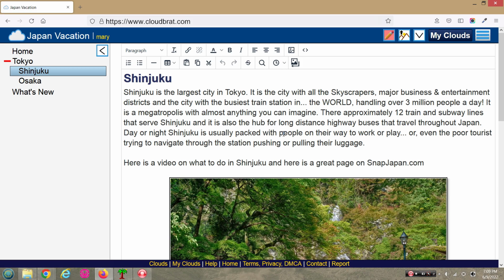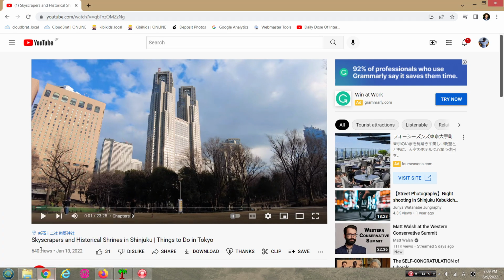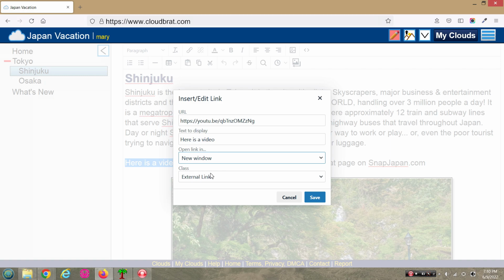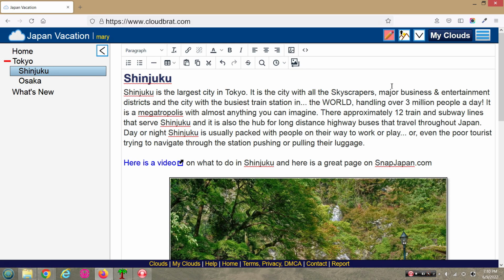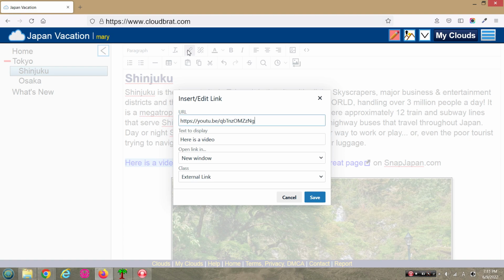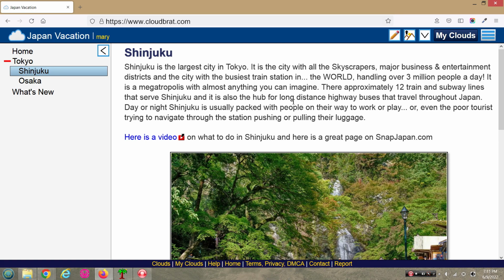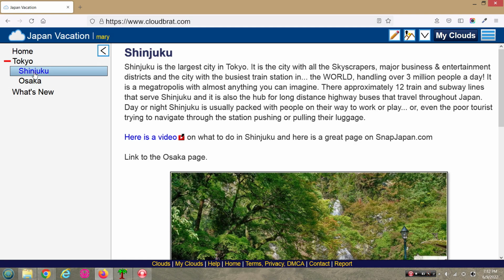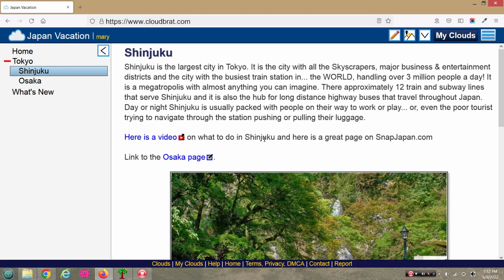cloudBRAT - Making a Link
In this lesson we will show you how to make a link in a cloudBRAT Cloud when using the Editor.  It's pretty simple to make/create a link and a very important lesson to learn because making links is a huge thing you'll do all the time.  You can make a link to an external website or a link to a page within your own Cloud or another Cloud.  Once you make a couple links it becomes simple as pie and you'll be able to make links very quickly.